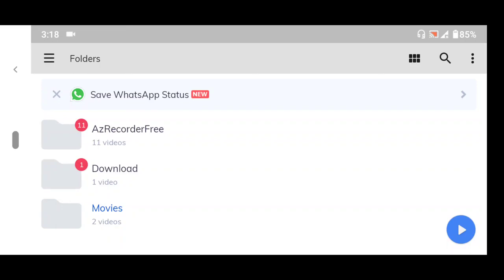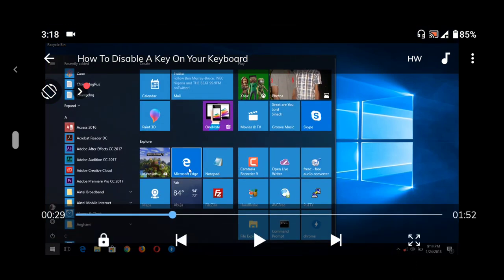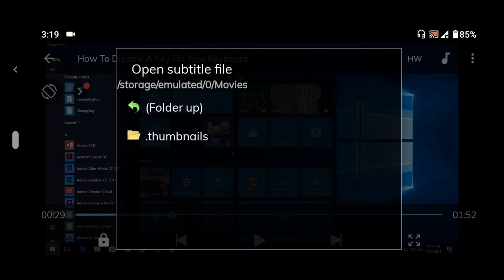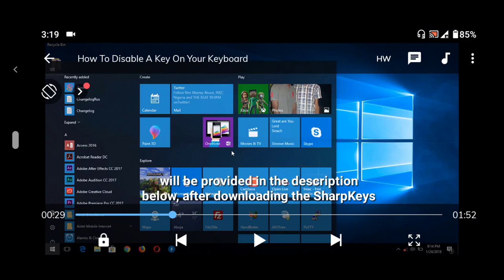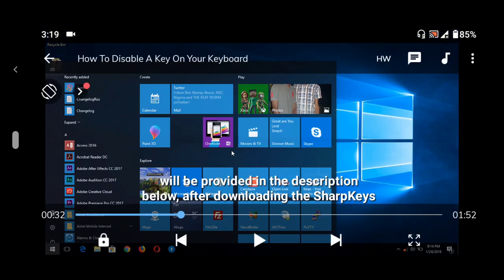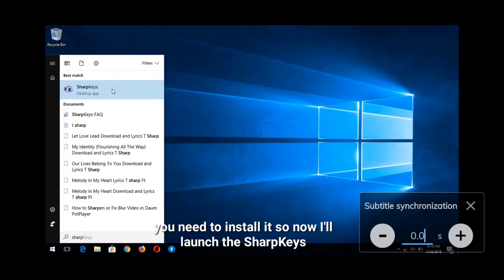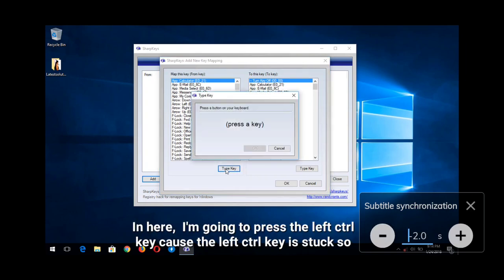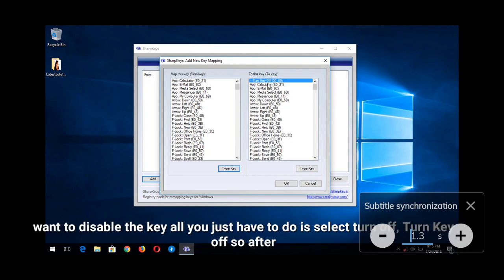Load and Sync Subtitle on MXPlayer Android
How to Download and Load Subtitle on MXPlayer for Android
How To Sync Subtitle On MXPlayer (Android)
Adjust subtitle Delay in MXPlayer (Android)

- is to be used when subtitle is ahead of sound or audio
+ is to be used when subtitle is behind the sound

Adjust Subtitle delay on MXPlayer (Android)
Adjust Subtitle Speed in MXPlayer (Android)

Fix Subtitle is ahead of sound or audio
Fix subtitle is behind the sound or audio
Fix Caption is ahead of sound or audio
Fix Caption is behind the sound or audio